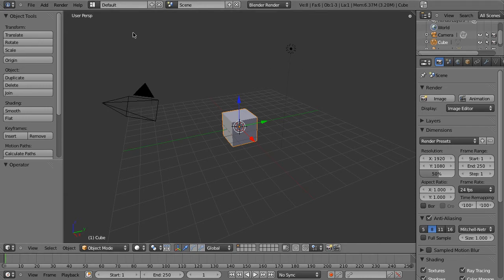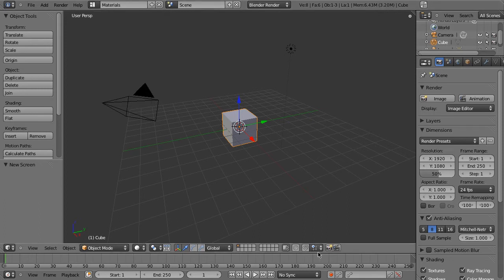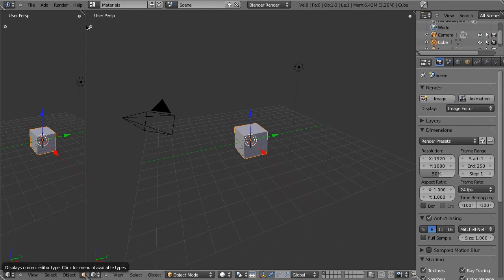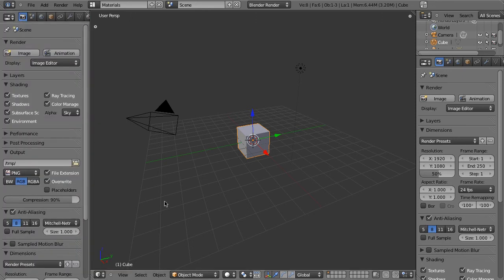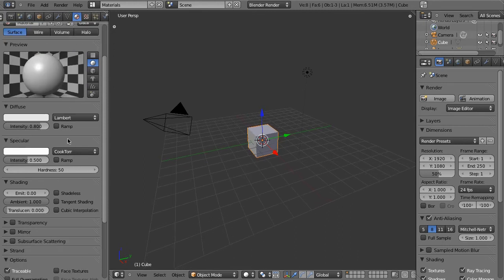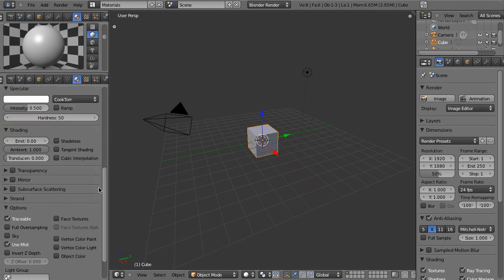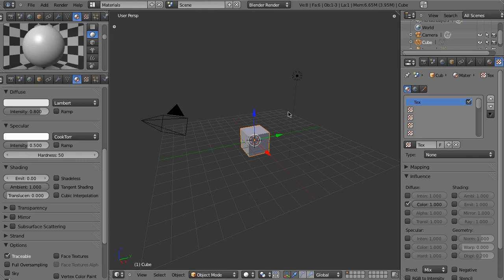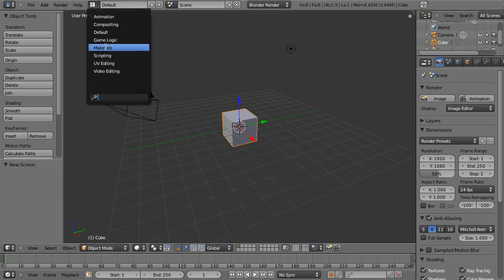Blender For Dummies, 2nd Ed. - Creating a Materials Screen Layout (Tutorial 7-2)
By default, Blender doesn't ship with a nice screen layout for adjusting material settings. This tutorial provides a nice, clean layout for tweaking your materials (and ultimately your textures, too). Relevant to Chapter 7.